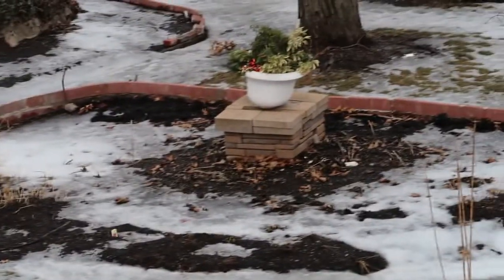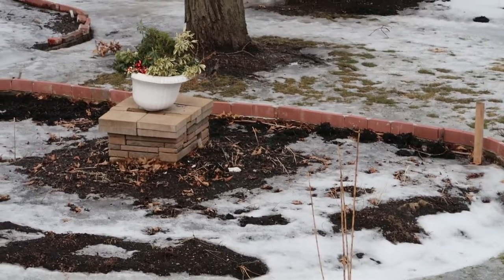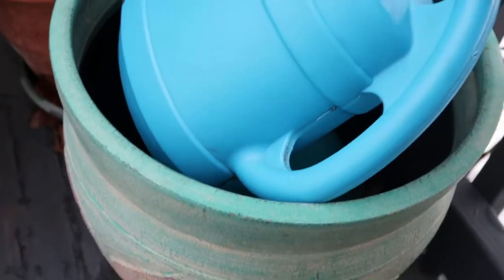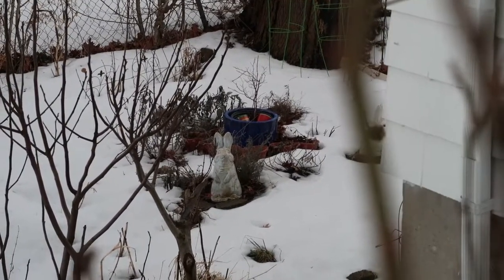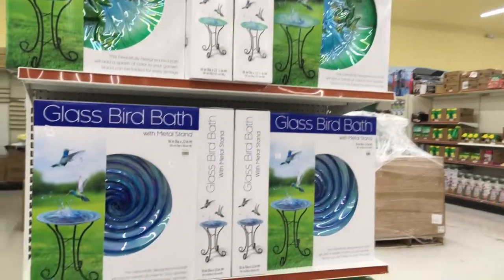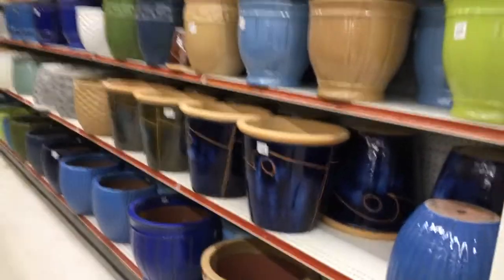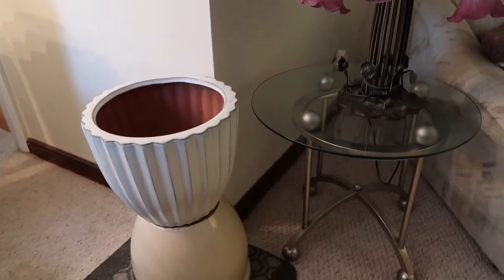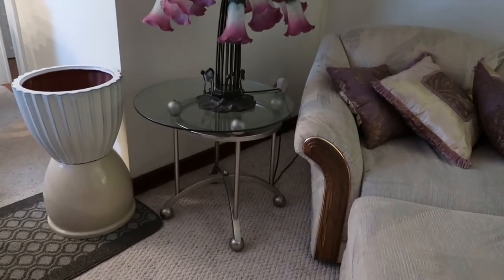Urban Cottage Garden | Garden pots and planter ideas for the garden! | Visiting the Garden Center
Come with me to the Garden Center and let's look at what is available.
Container gardening for everyone! What are you going to plant 🌱 in your containers for 2022?
Welcome, everyone! Thank you for stopping by and spending some time with me. It is greatly appreciated. If you are new to this channel, then a “Big” welcome to you, and if you like more videos like this, subscribe and hit the little bell 🔔 to be notified when my next video is uploaded.  You can also join me at catherinesgardenhomelws.weebly.com for more information. May you have a blessed and prosperous Holiday season!
New Blog:
Urban Cottage Garden | Help me select two containers for the garden! | Visiting the Garden Center